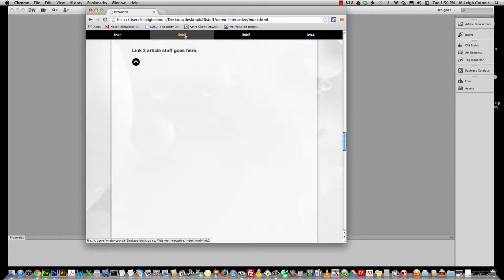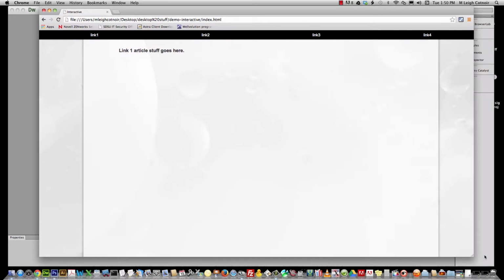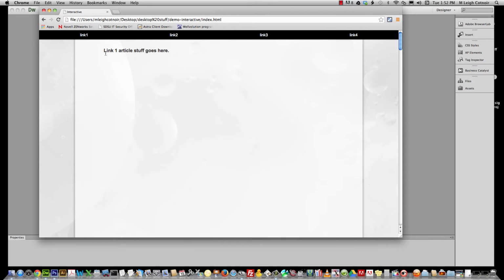Graphic Design Interactive Webpage Demo 01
Level :: Beginner
Audience :: Anyone

General ::
This demo is part 1 of a 9-video demo series that will teach you how to make a single web page with a jQuery page-scrolling easing effect. Software demo is done in Dreamweaver.

Covered in this video ::
Introduction to the final outcome goals.